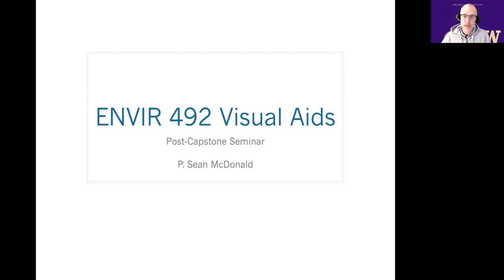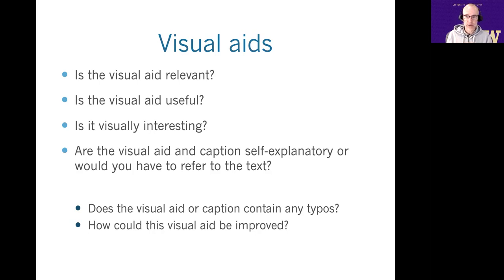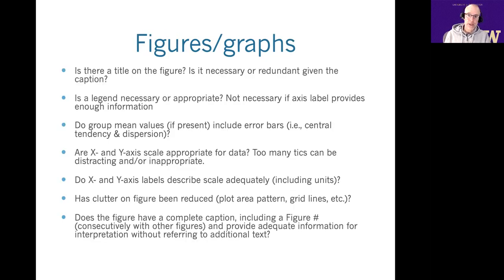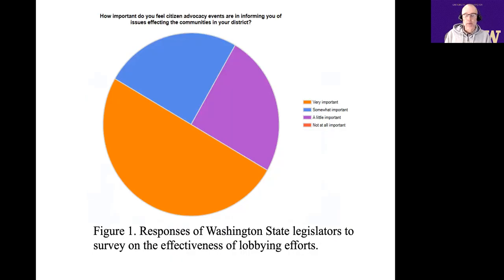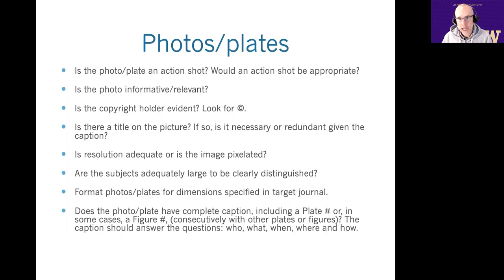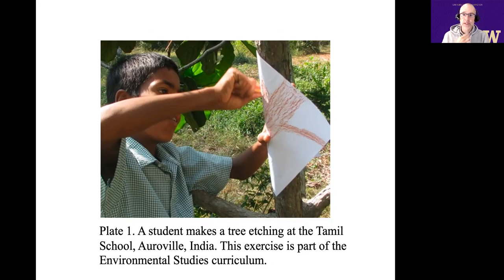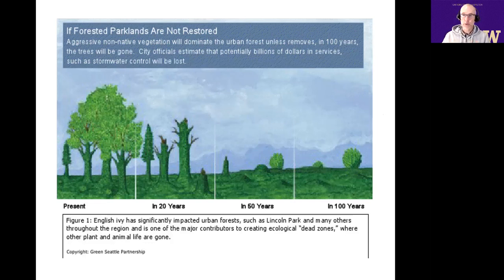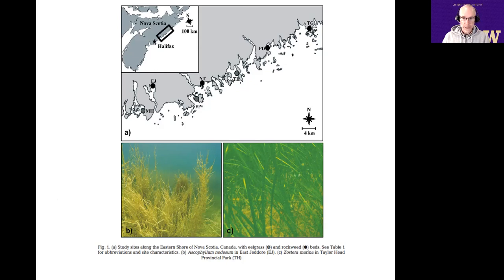ENVIR 492: Capstone Visual Aids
This video provides an overview of acceptable visual aids for describing your Capstone experience. Visuals for the synthesis paper and symposium presentation should be: 1) useful; 2) relevant; 3) interesting; and 4) accompanied by an explanatory caption.